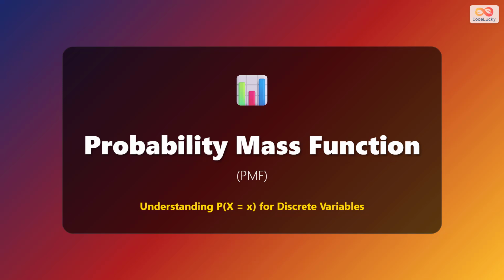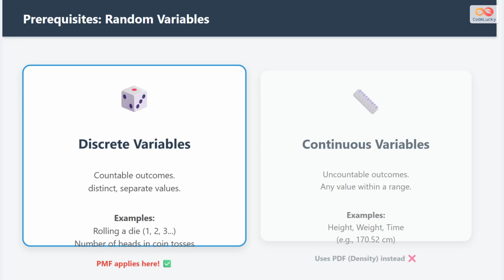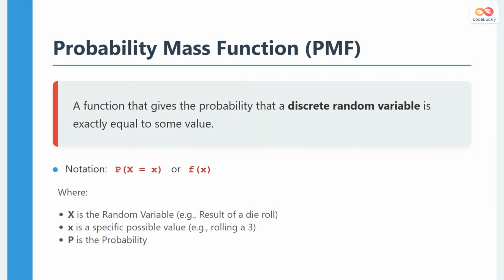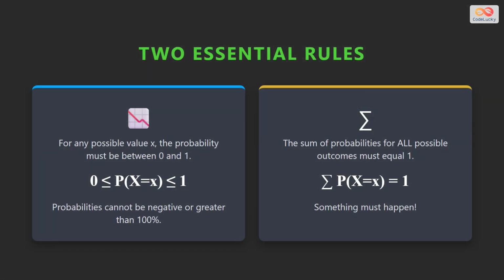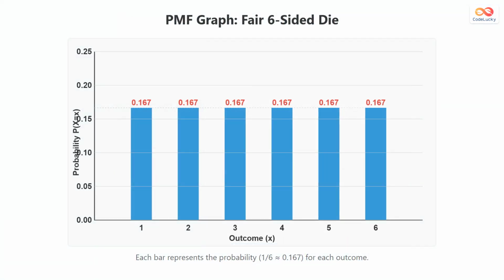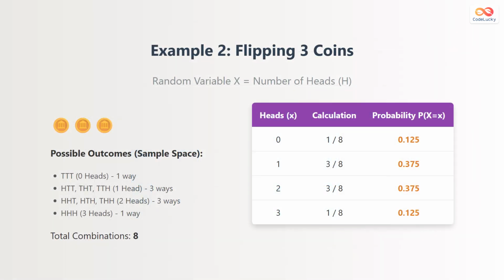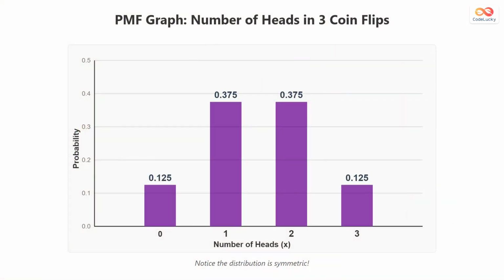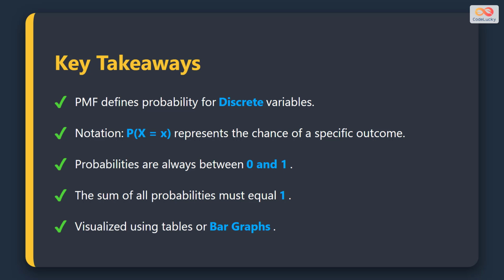Probability Mass Function (PMF) Explained | Statistics for Beginners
Unlock the secrets of the Probability Mass Function (PMF)! 📊

In this beginner-friendly statistics tutorial, we break down the core concepts of PMF for discrete random variables. You'll learn exactly what P(X=x) means, the two essential rules every PMF must follow, and see clear examples using dice 🎲 and coins 🪙.

Whether you're a student preparing for an exam or just curious about data science, this visual guide makes probability easy to understand. We compare the uniform distribution of a die roll with the binomial distribution of coin flips, using clear graphs and tables to visualize the math.

Key topics covered:
🔹 Difference between Discrete and Continuous variables
🔹 Definition of PMF notation
🔹 Properties: 0 ≤ P(x) ≤ 1 and Sum P(x) = 1
🔹 Step-by-step examples with visualizations

No complex calculus, just pure statistical intuition! 🚀

Chapters:
00:00 - Introduction
00:18 - Discrete vs. Continuous
00:42 - Defining PMF
01:01 - The Rules
01:22 - Example: Rolling a Die
01:40 - Graphing the Die Roll
02:01 - Example: Coin Tosses
02:21 - Graphing Coin Tosses
02:42 - Summary
03:02 - Outro